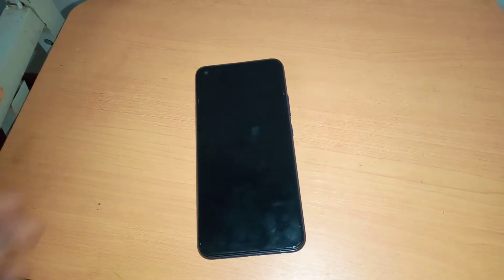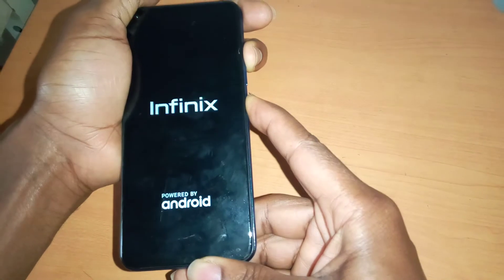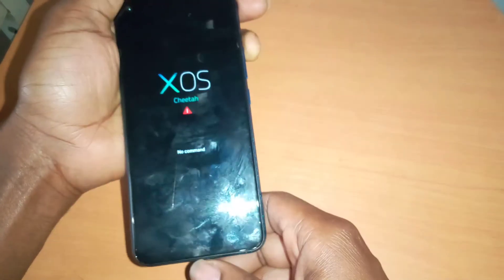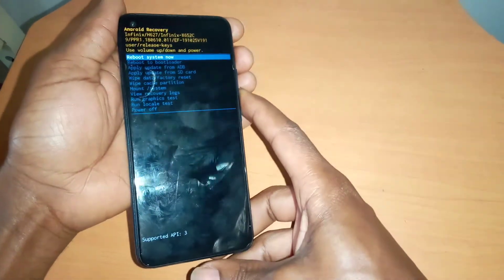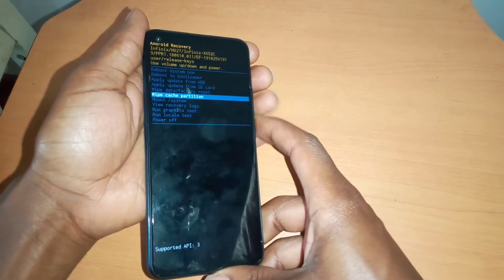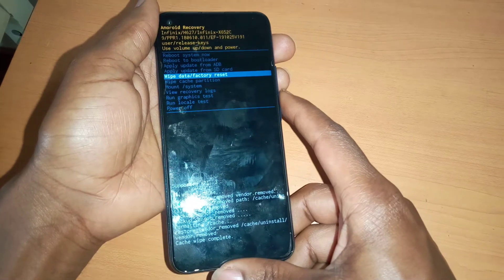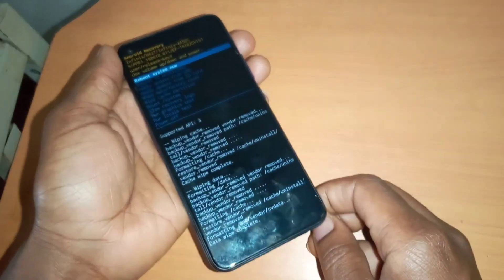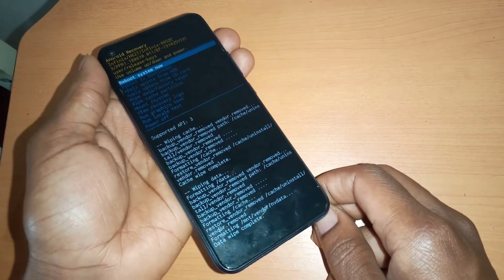Infinix S5 Hard Reset Without Pc Pattren Lock Pin Code Reset Factory Reset All Infinix Hard Reset